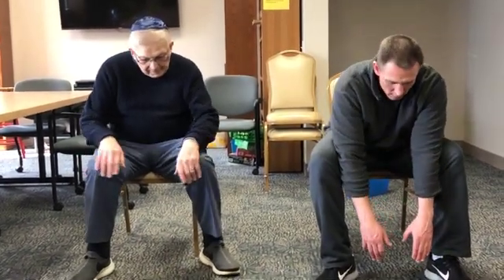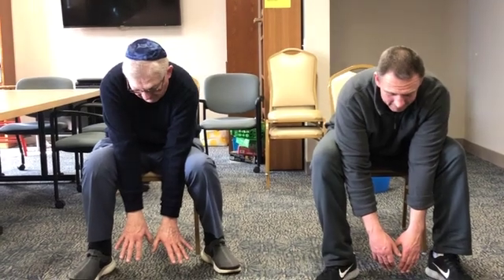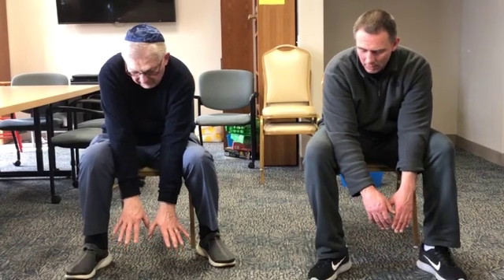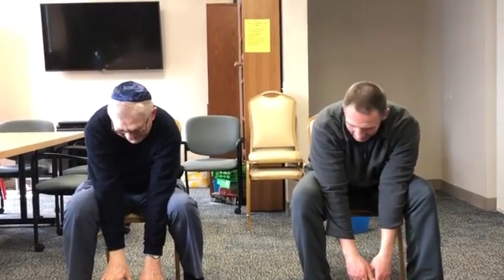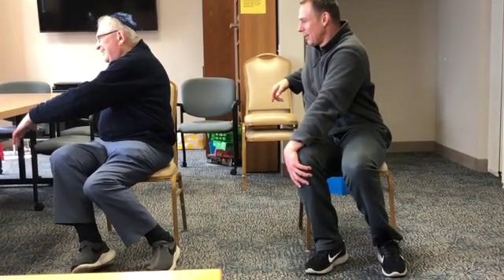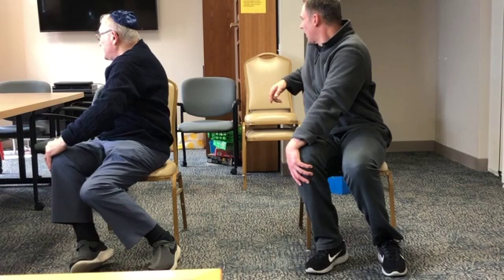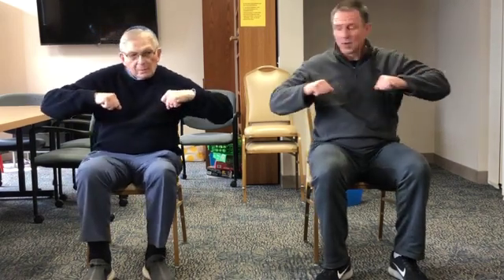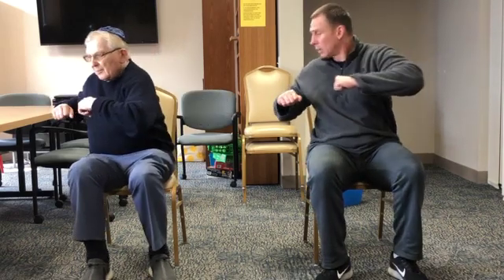Covid Exercise 1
Social distancing doesn't have to mean succumbing to Couch Potato Syndrome. Try this 15 minutes of accessible exercise led by Robert Young, demonstrated by Rabbi Gordon Geller. You can do it!